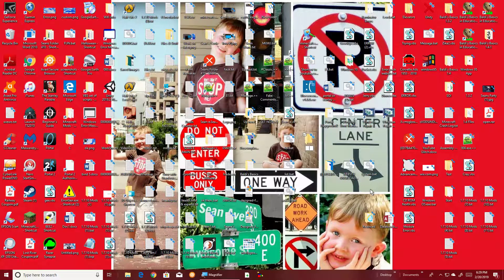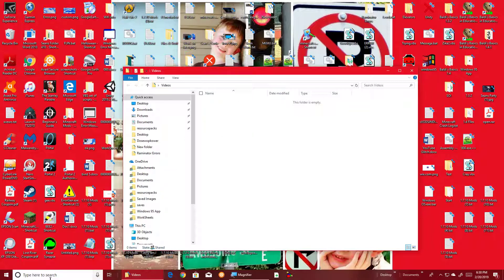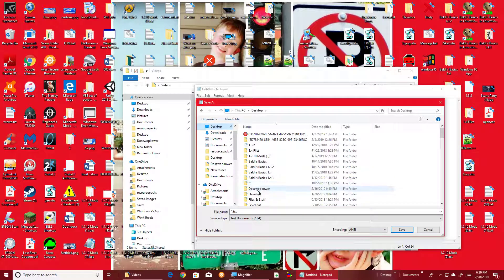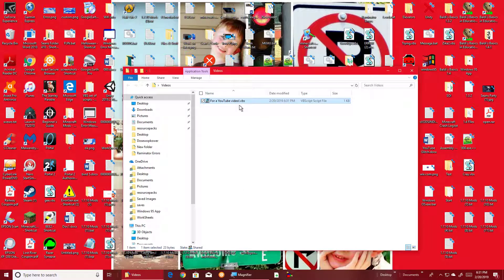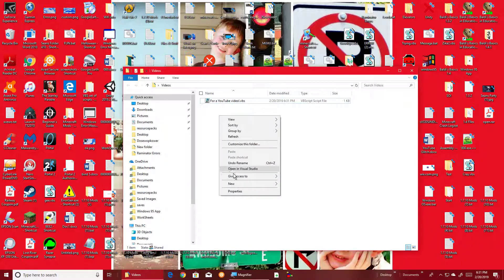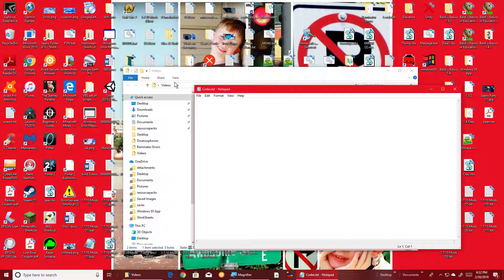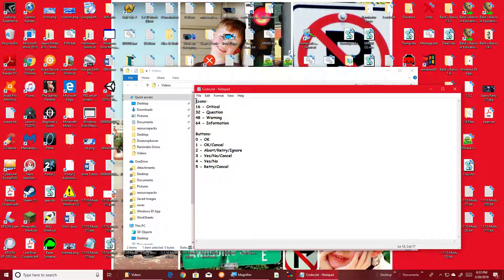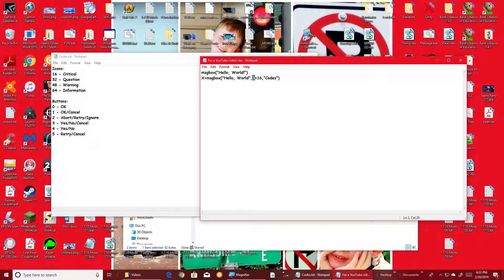How to make a Windows error - Part 01 - The .vbs way!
This video is about where I show how to make a error message using the VBScript way
As I mention in this video, here are the codes!:
Icons:
16 - Critical
32 - Question
48 - Warning
64 - Information

Buttons:
0 - OK
1 - OK/Cancel
2 - Abort/Retry/Ignore
3 - Yes/No/Cancel
4 - Yes/No
5 - Retry/Cancel
Note: This is my 1st try with the mic, sorry if the video sound quality is kinda bad.….